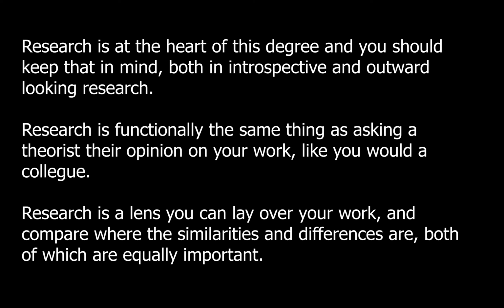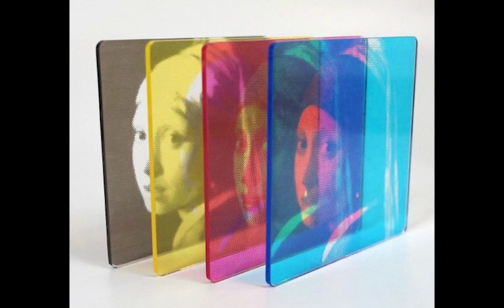APD Advice Video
Some personal advice about how I got through/did well in APD